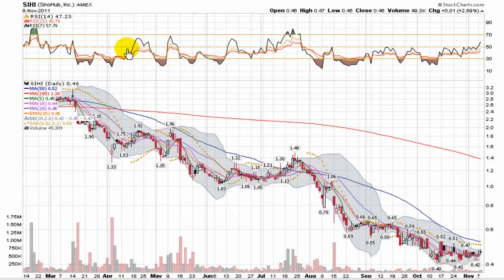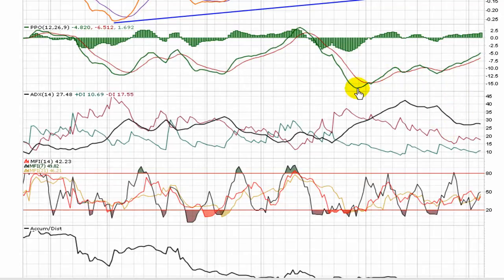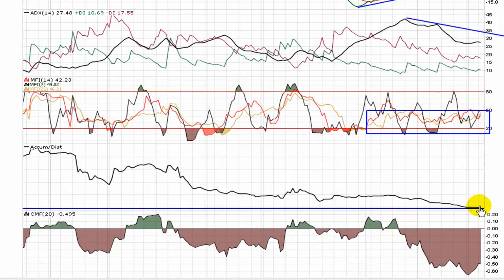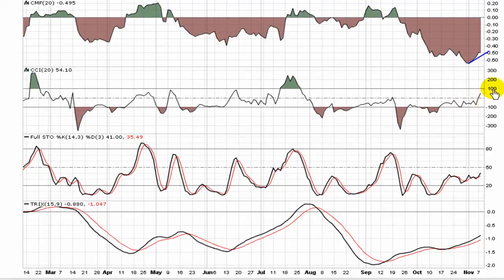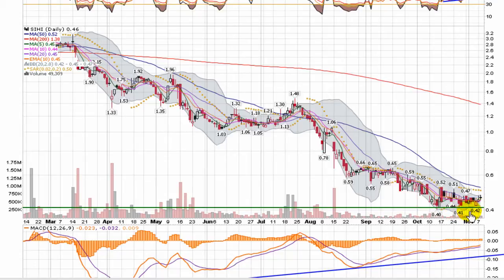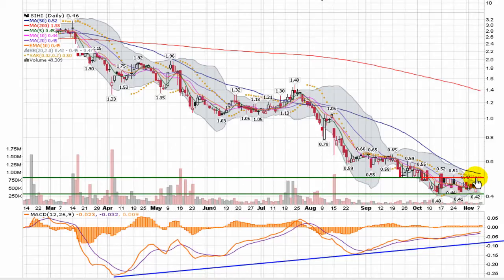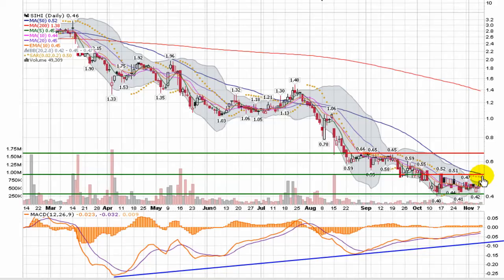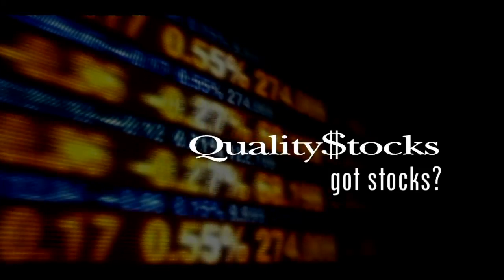QualityStocks Video Chart SIHI 11/9/11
SIHI is holding a firm base in the area of 40 cents.  The indicators are at key points and appear to be turning bullish with the first resistance at 48 cents.  Bottom support must hold.